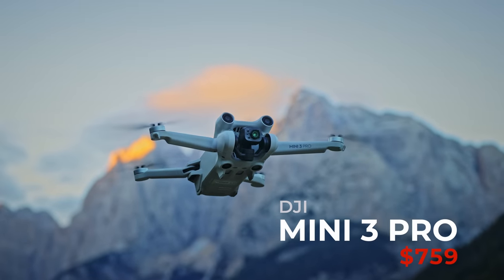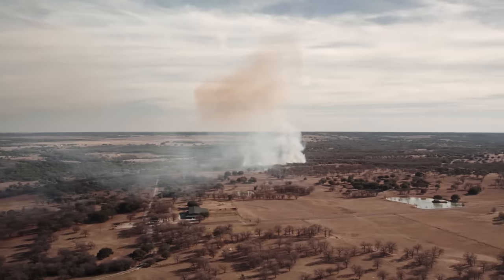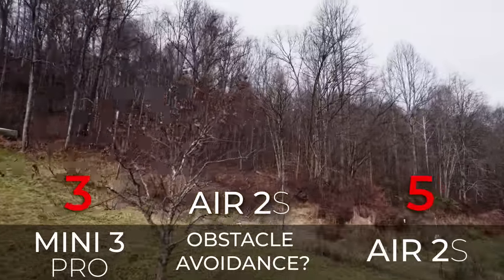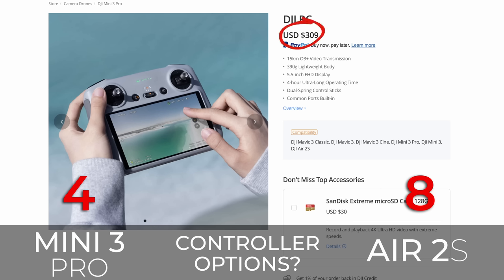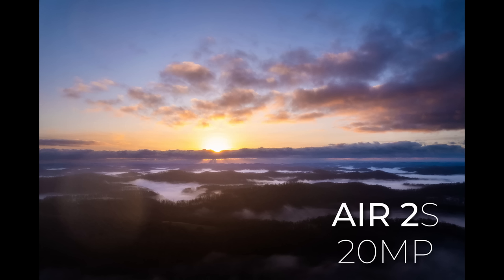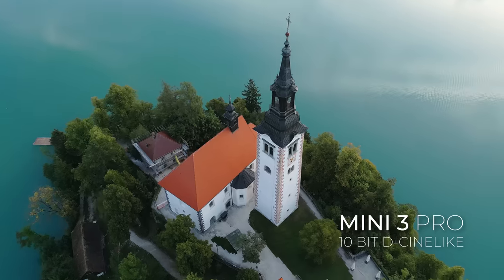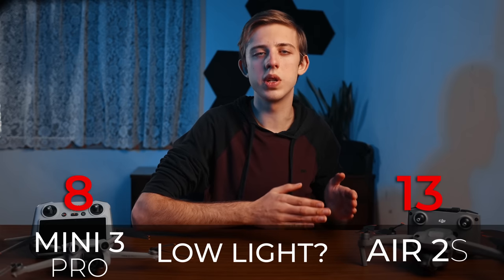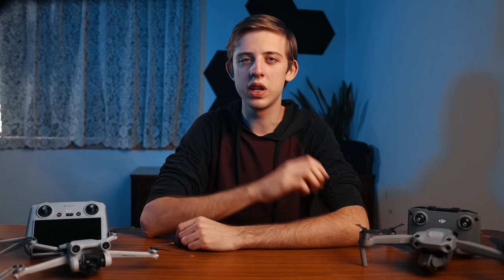DJI Mini 3 Pro vs Air 2S In Depth Comparison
Join Flying Filmmaker to get over 10 hours of professional drone filmmaking training »
Instantly unlock my FREE Drone Filmmaking Training ⇩

DJI Mini 3 Pro
DJI Air 2S
DJI RC - My FAVORITE Remote

Get Instant Access to our $27 Starter Course (7 Day Drone Filmmaking Challenge)

In this video I break down the differences between the DJI Mini 3 Pro and the DJI Air 2S, comparing price, size and weight, performance, range, Obstacle Avoidance, Active Track, photo and video quality, and more.

00:00 – Intro
01:07 – Price
01:31 – Weight and Size
02:09 – Image Sensor Size
02:26 – Focal Length
02:52 – Flight Time
03:26 – Top Speed
03:45 – Wind Resistance
04:11 – Control Range
04:42 – Obstacle Avoidance
05:23 – Durability + Build Quality
05:56 – Active Track
06:31 – Noise Levels
06:46 – Controller Options
07:41 – Slow Motion
07:53 – Internal Storage
08:14 – Gimbal Modes + Stability
09:12 – Photo Quality
09:55 – Video Resolution and Framerate
10:46 – LOG/D-Cinelike Options
11:44 – Colors - LOG + Normal Color
12:29 – Dynamic Range
12:57 – Low Light
13:38 – Overall Video Quality
13:49 – Who Wins?